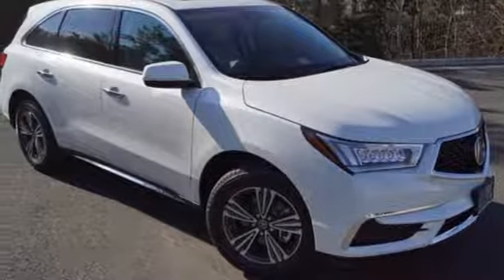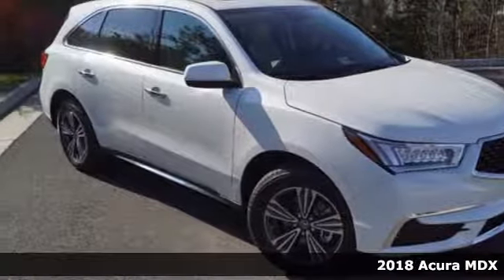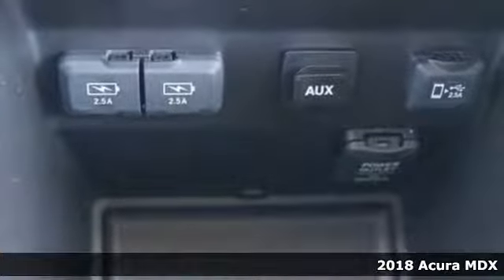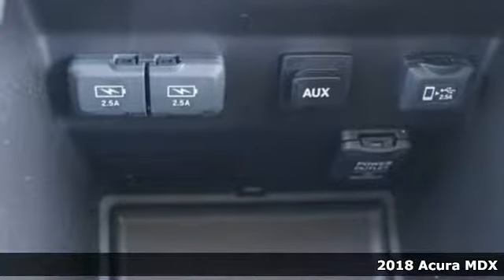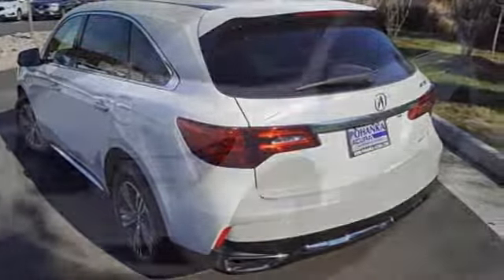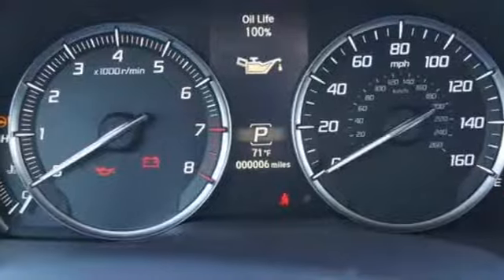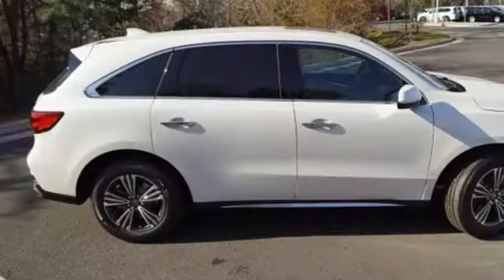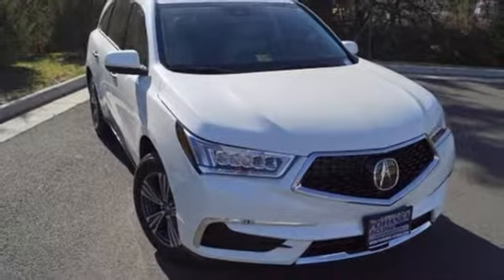New 2018 Acura MDX Alexander VA Acura Washington-DC, DC AJL004557 - SOLD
Year: 2018
Make: Acura
Model: MDX
Trim: 3.5L
Engine: 3.5L V6 SOHC i-VTEC 24V
Transmission: 9-Speed Automatic
Color: White
Interior: Parchment
Stock #: AJL004557
VIN: 5J8YD4H33JL004557
Parchment Leather. Hurry and take advantage now! Ready to roll! If you demand the best things in life, this outstanding 2018 Acura MDX is the family SUV for you. Puts out a posture of luxury. All prices exclude taxes, title, license, and dealer processing fee of $699.00. Published price subject to change without notice to correct errors or omissions or in the event of inventory fluctuations. All features not on all vehicles. Vehicles shown are for illustration purposes only. MPG is based on 2016 EPA mileage ratings. Use for comparison purposes only. Your actual mileage will vary, depending on how you drive and maintain your vehicle, driving conditions, battery pack age/condition (hybrid only), and other factors. MPG is based on 2017 EPA mileage ratings. Use for comparison purposes only. Your mileage will vary depending on driving conditions, how you drive and maintain your vehicle, battery-pack age/condition (hybrid only), and other factors.

Address:
13911 Lee Jackson Highway